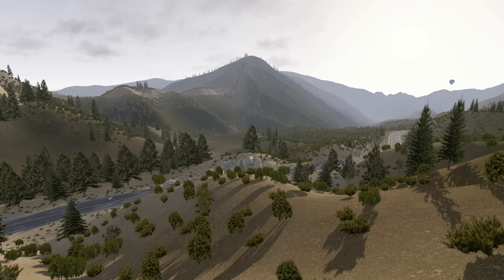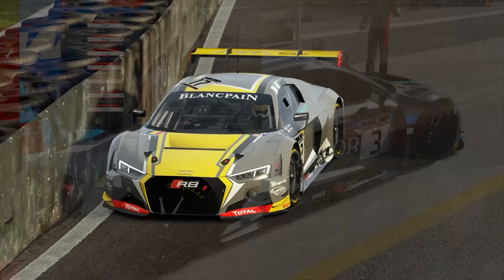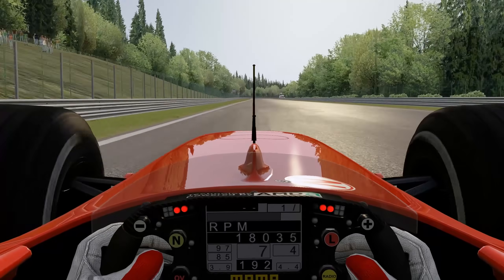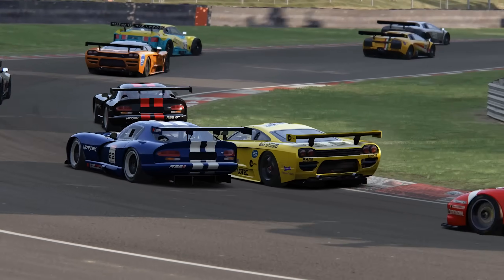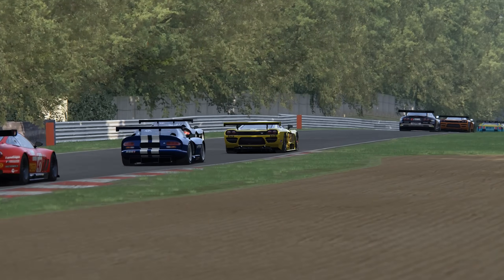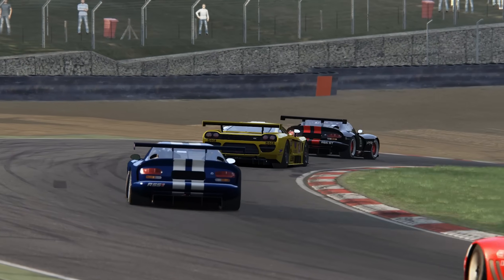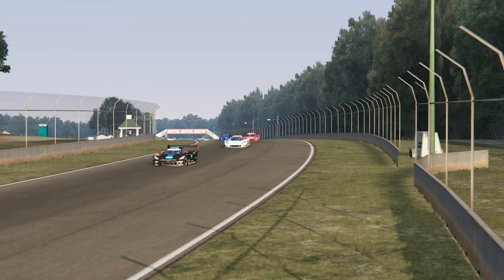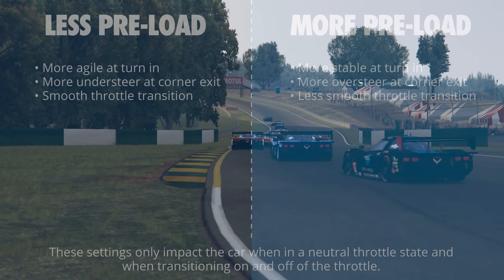Sim Racing Setup Guide 09 – Gear Ratios and Differential Settings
Welcome to part 9 of my sim racing setup guide. This video is all gear ratios and differential settings. This series of videos is intended to give beginners an overview of how to set up a car in any of the modern racing sims.

I